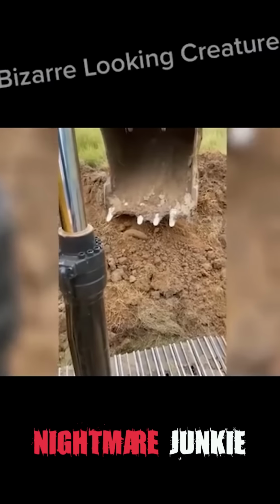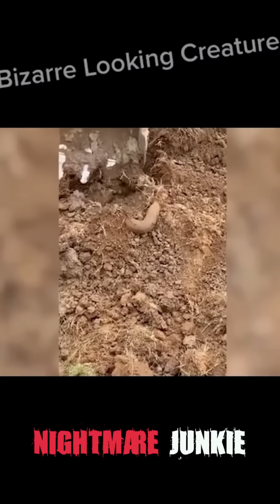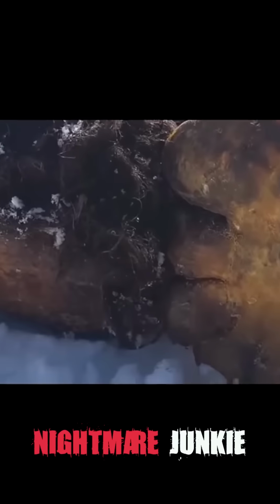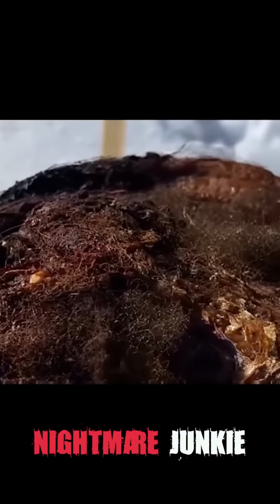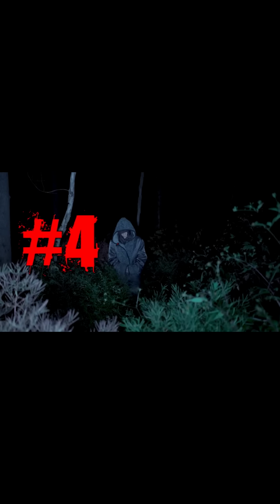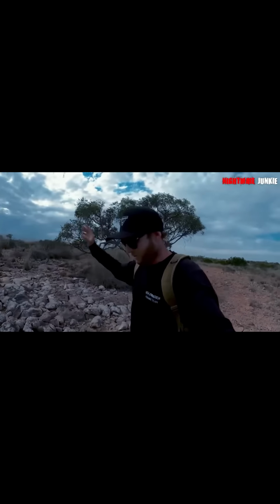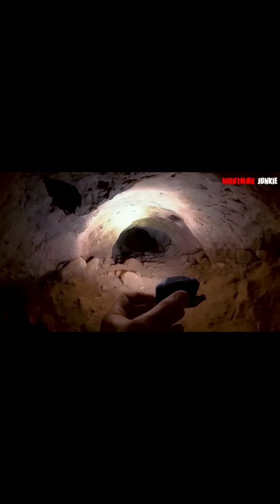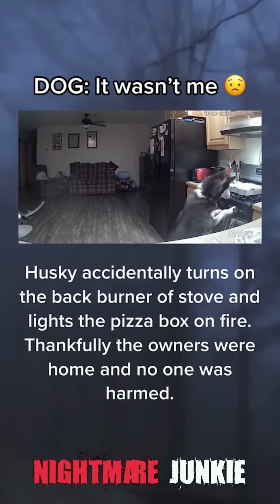5 Insane Haunted Videos You NEED to See NOW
Experience the ultimate adrenaline rush with "Nightmare Unleashed: Scary Video Scarathon for the Brave." Prepare yourself for a spine-chilling journey into the depths of fear as we present a collection of four heart-stopping, hair-raising, and truly terrifying videos that will leave you trembling with fright.

Need a great side hustle???

NEW HOTTEST side hustle to make extra $2k a month. This is the hottest thing right now in 2023! Not to mention so easy to do. If  you have a phone and can speak you can make a great side income!! This hot opportunity wont last though. Once people figure this out it will be too saturated. SO get in now and BANK!!

In this bone-chilling Scarathon, we have carefully selected the most terrifying videos ever captured to push the boundaries of your bravery. Each video is a carefully crafted masterpiece of suspense and horror, designed to test your mettle and challenge your resilience in the face of the unknown.

Immerse yourself in a world where nightmares come to life and darkness reigns supreme. From the eerie corridors of haunted asylums to the shadowy woods inhabited by vengeful spirits, these scary videos will transport you to the very edge of your sanity. Brace yourself for jump scares, chilling paranormal encounters, and psychological horrors that will linger in your mind long after the Scarathon ends.

These scary videos contain intense and disturbing content that may not be suitable for individuals with a weak constitution or those easily disturbed by horror imagery. Watch at your own risk, as the relentless terror will seep into your soul and haunt your dreams.

Lock your doors, turn off the lights, and prepare yourself for a heart-pounding journey into the unknown. Can you withstand the bone-chilling suspense and relentless terror that awaits you? Will your bravery hold steady as you confront your deepest fears? Only the bravest souls will emerge unscathed from this Scarathon, while others may find themselves forever changed by the horrors they witness.

Don't miss out on this thrilling and unforgettable experience. Join us as we unleash the nightmares that will test the bravest of souls. Enter if you dare, and let the nightmare unfold in "Nightmare Unleashed: A Scary Video Scarathon for the Brave." Gather your courage, for the darkness awaits you, and only the brave shall prevail. 🌟 Become a Part of Our Thrilling Journey – Join the Nightmare Jukie Discord! 🌟

Hey there, fellow horror and paranormal aficionados! We've got some exciting news for you. If you're eager to dive deeper into the spine-chilling world of Nightmare Jukie, our Discord community is just the place for you!

By joining, you'll be right at the heart of all the action:

🎥 Early Access: Be the first to know about our latest video releases.
👻 Exclusive Content: Get sneak peeks, behind-the-scenes looks, and more.
🗣️ Connect & Discuss: Share your spooky experiences and theories with fellow enthusiasts.
🎉 Community Events: Join live chats, Q&As, and special events for loads of fun.
Ready to explore the unknown?

Step into a realm where every shadow tells a story, and every whisper reveals a secret. We can't wait to welcome you to our community! Have a spine-chilling video to share? Send it to us at Be sure to include some context or background information about your submission so we can fully capture the fear factor. Thanks! This video brings you the same spine-chilling suspense and terrifying encounters you’d expect from channels like BizarreBub, Nuke’s Top 5, Haunted5, Depths of Despair, and Sir Spooks. But it’s not just another scare compilation or a countdown like Top 30 Scariest Ghost Videos of All Time! or 20 Scary Videos You Should Not Watch Alone. Instead, get ready for the SCARIEST Ghost Videos of the YEAR That Will Make You Scream!